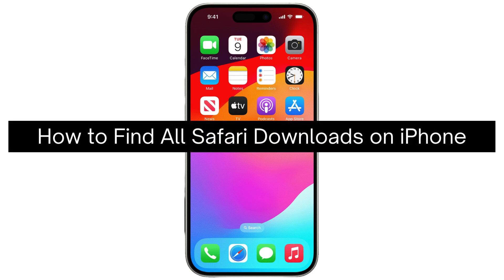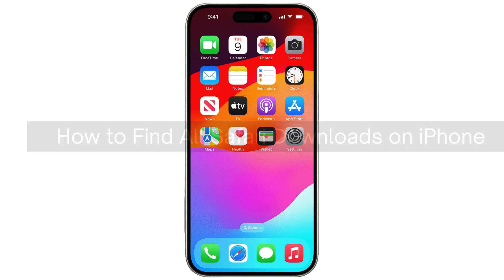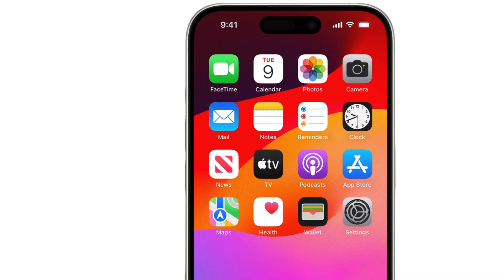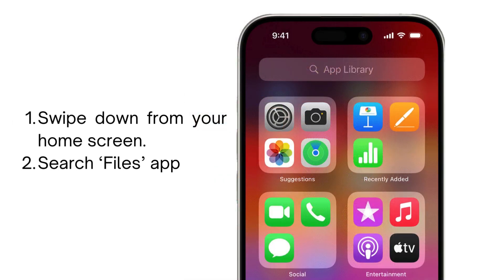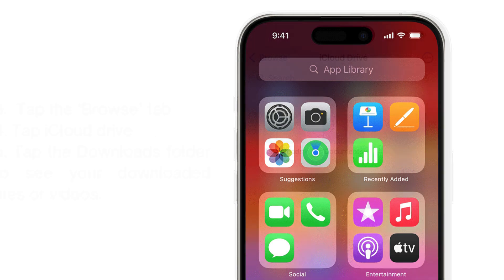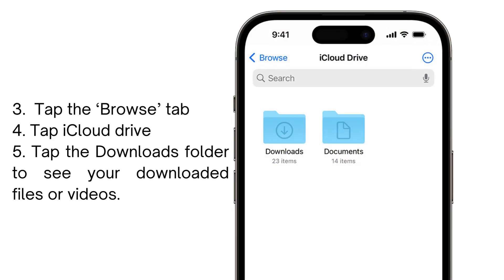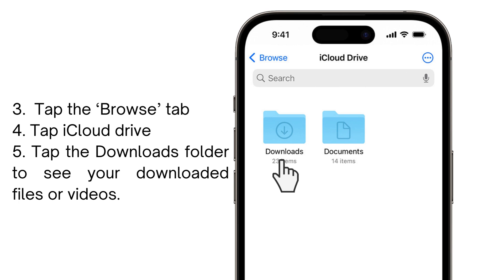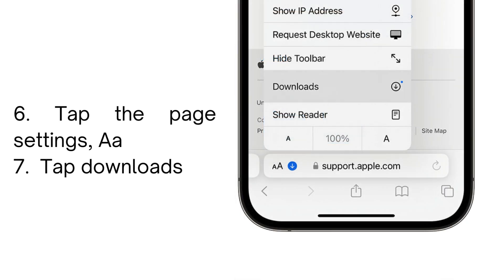How To Find All Safari Downloads On iPhone | Step By Step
Wondering where your Safari downloads are on your iPhone? This step-by-step guide will show you how to locate all your downloaded files quickly and easily. Follow along to access your files directly from your iPhone!

In this video, we will cover:

Locating the Files app on your iPhone
Navigating to the Safari downloads folder
Managing and organizing your downloads
Tips for easy file access in the future

Got questions? Leave them in the comments, and we'll be happy to assist you!